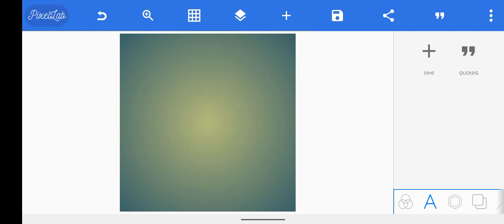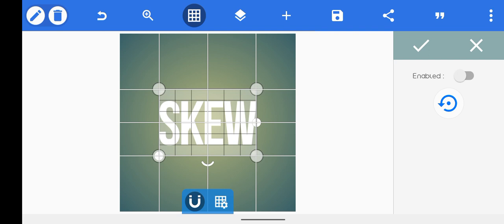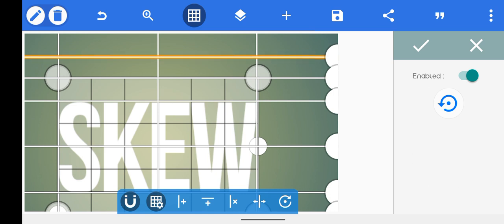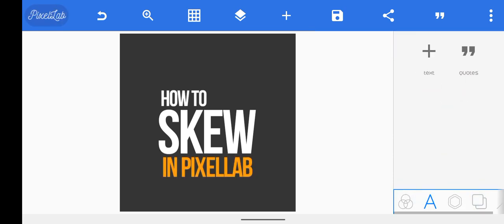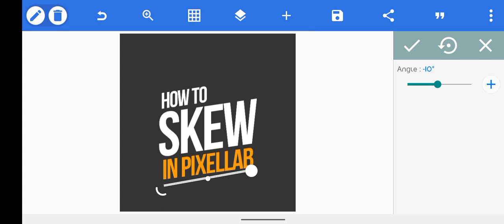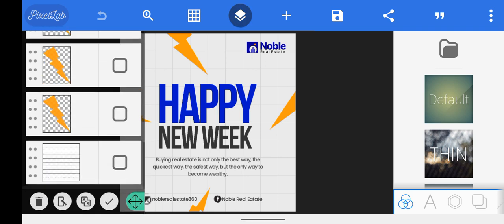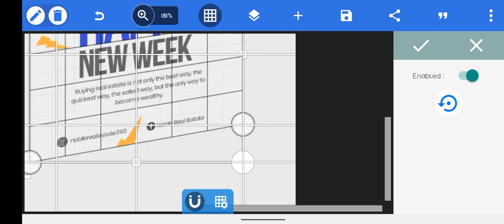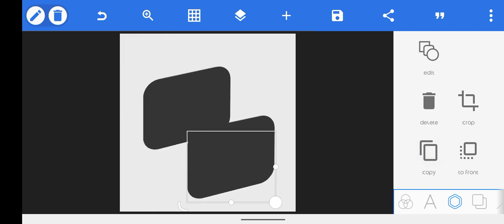Know this HIDDEN TRICK to upscale your SKEWS in PIXELLAB!